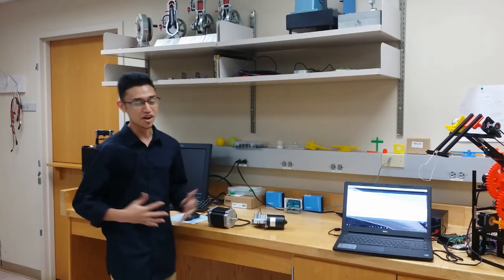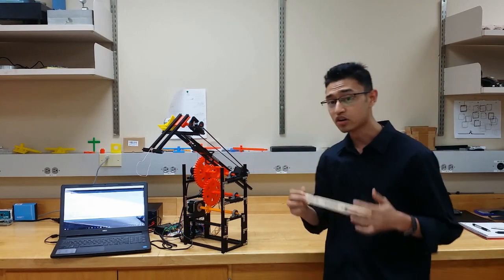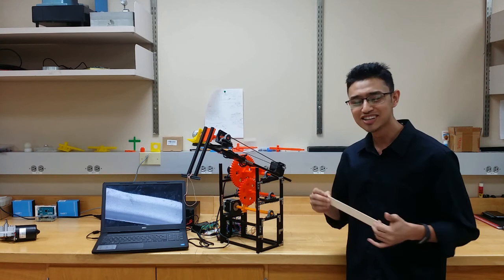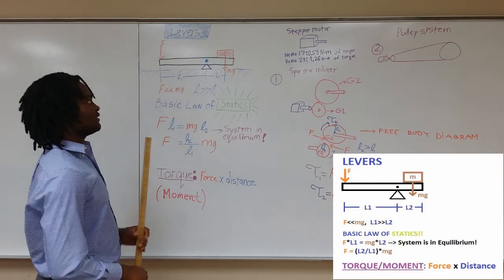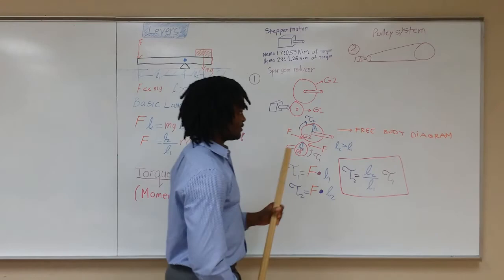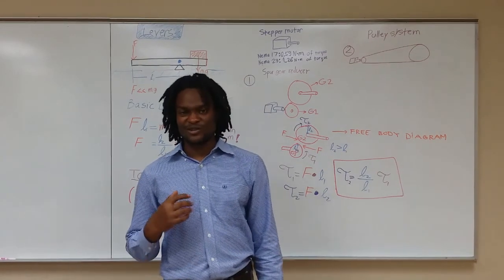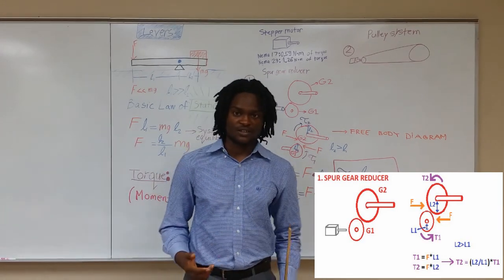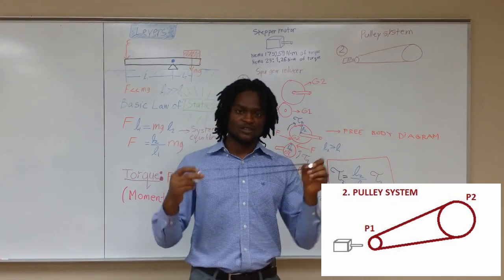Feedback PID Control in Arduino: Torque amplification using 3D Printed gear reducers and pulleys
Undergraduate research students Mobin Chowdhury and Melvin Summerville explain the torque concepts, its amplification, and the low-cost methods to design and manufacture torque amplification mechanical devices used in mechatronics systems.

We implemented a PID control algorithm in Arduino. The robotic joint is 3D printed, as well as the gear reducer. We use the Makerbeam aluminum extrusions, as well as NEMA17 and NEMA23 stepper motors.

The project is supervised by Prof. Aleksandar Haber.